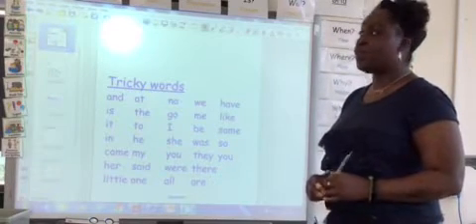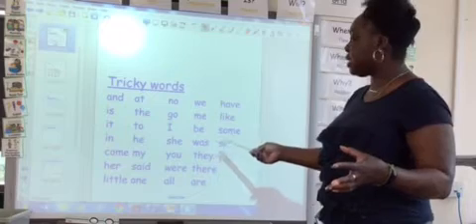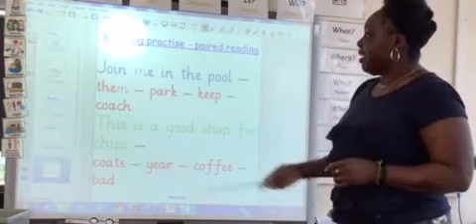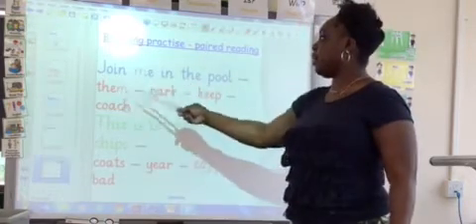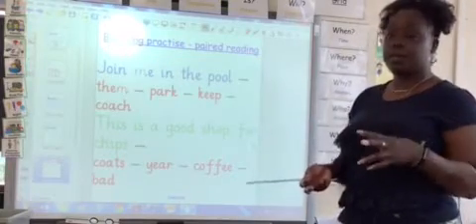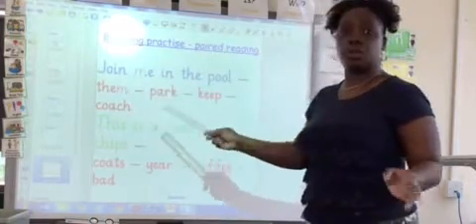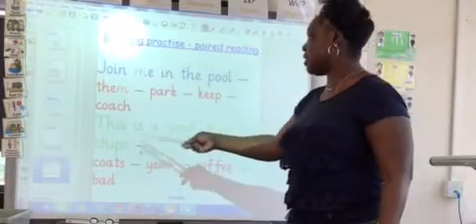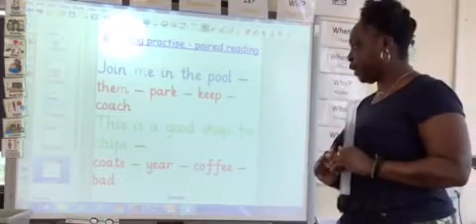Phonics Lesson 14